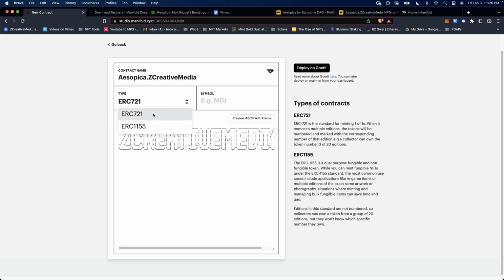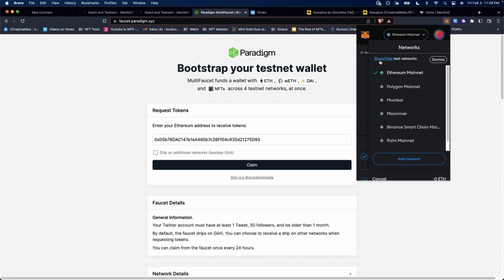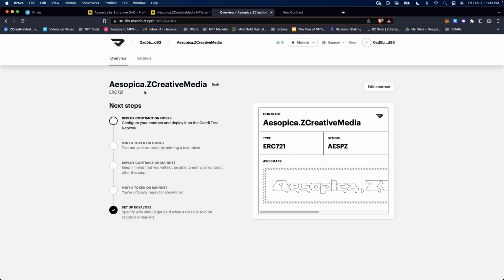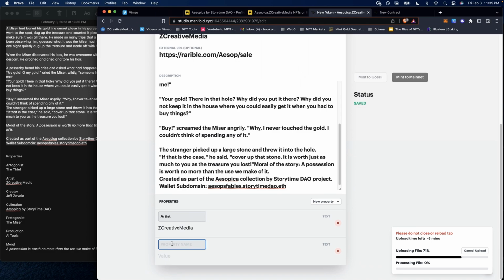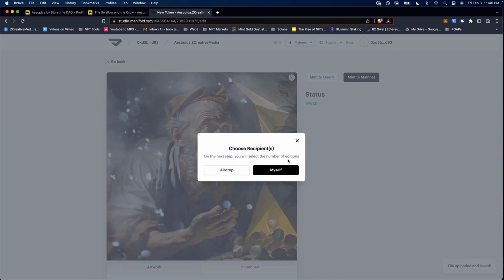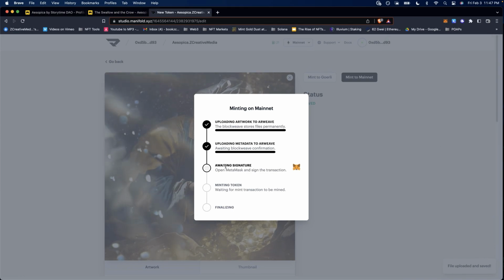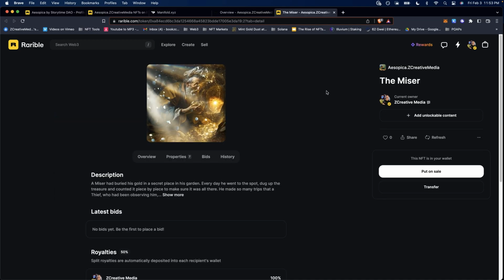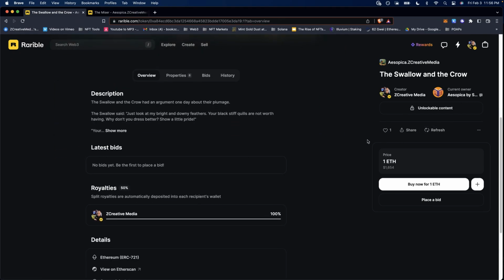How to Mint Your Own Smart Contract with Manifold Studio + On Chain Wallet Splits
This tutorial is made for artist who are interested in minting their own smart contract. In addition to covering the basics of minting the smart contract and a NFT, we cover how to setup on-chain wallet splits for StoryTime DAO. In your specific use case you could be selling an NFT though a IRL gallery and may consider using this method. This method would allow artist to collect on-chain royalties automatically upon sale of the NFT.

In short, this is the method:
1. Each artist mints to their own manifold smart contract and NFT.

2. Each artist set's their royalties to 50% for that token (or for the entire collection) under manifold’s contract specific settings.

3. Each artist transfers the NFT to the Storytime DAO wallet which is dedicated to the Aesops collection on Rarible.

4. Storytime DAO lists each NFT for sale based on what each artist requested listing price.

Once sale is complete, 50% will go to the artist and 49% to the DAO because there is a 1% platform fee that Rarible takes from the seller.